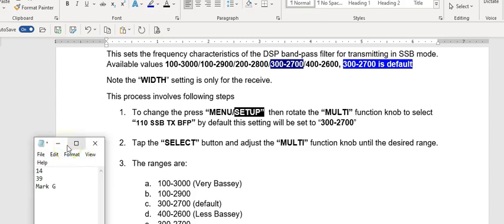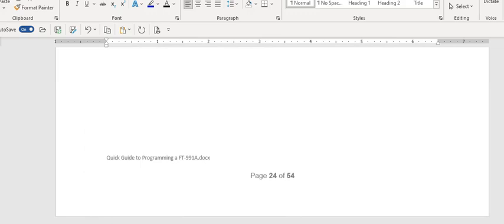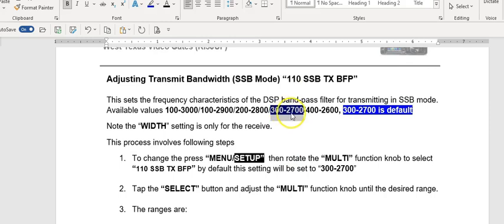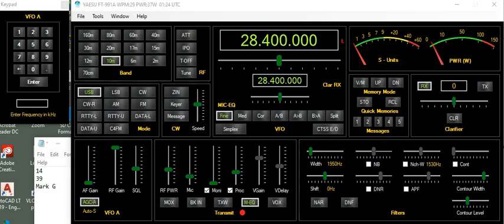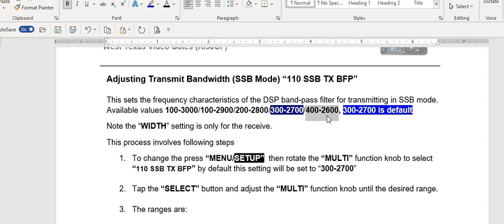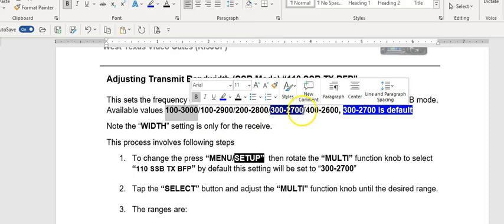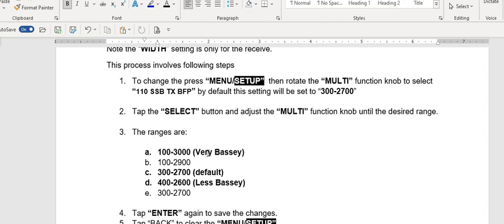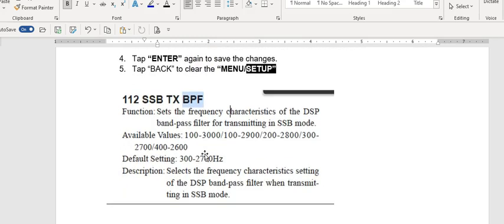Yaesu FT991A - Adjusting Transmit Bandwidth (SSB Mode) “110 SSB TX BFP” Success with Transmit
Thanks to the help from Mark G I think I have figured out how to change your transmit passband using MENU/SETUP  “110 SSB TX BFP” to change the passband of your transmit for more effective "talk power" by setting your passband more narrow allows you to concentrate your signal for further reach and this feature also allows you to have more rich wider passband for local QSO's below is how to make the changes.

The two sections in the manual that discuss these topics are:

Page 51 for the WIDTH (IF DSP) Tuning this setting adjusts the bandpass for the receive wide and narrower .

Page 67 is for the Adjusting the SSB Transmit bandwidth in SSB mode with five options

Adjusting Transmit Bandwidth (SSB Mode) “110 SSB TX BFP”

This sets the frequency characteristics of the DSP band-pass filter for transmitting in SSB mode.  Available values 100-3000/100-2900/200-2800/300-2700/400-2600, 300-2700 is default
Note the “WIDTH” setting is only for the receive.
This process involves following steps:

1. To change the press “MENU/SETUP”, then rotate the “MULTI” function knob to select “110 SSB TX BFP” by default this setting will be set to “300-2700”

2. Tap the “SELECT” button and adjust the “MULTI” function knob until the desired range.

3. The ranges are:

a. 100-3000 (Very Bassey for Local )
b. 100-2900
c. 300-2700 (default)
d. 400-2600 (Less Bassey for DX more sharp and crisp)
e. 300-2700

4. Tap “ENTER” again to save the changes.
5. Tap “BACK” to clear the “MENU/SETUP”,

Brent's Settings
Here are my settings with an MD 100 Mic Gain 45,  Proc 35. Great reports!
119 PRMTRC EQ1 FREQ 500
120 PRMTRC EQ1 LEVEL 9
121 PRMTRC EQ1 BWTH 8
122 PRMTRC EQ2 FREQ 1000
123 PRMTRC EQ2 LEVEL 7
124 PRMTRC EQ2 BWTH 8
125 PRMTRC EQ3 FREQ 2000
126 PRMTRC EQ3 LEVEL 5
127 PRMTRC EQ3 BWTH 4
128 P-PRMTRC EQ1 FREQ 100
129 P-PRMTRC EQ1 LEVEL 10
130 P-PRMTRC EQ1 BWTH 3
131 P-PRMTRC EQ2 FREQ 700
132 P-PRMTRC EQ2 -3
133 P-PRMTRC EQ2 BWTH 7
134 P-PRMTRC EQ3 FREQ 3200
135 P-PRMTRC EQ3 LEVEL 10
136 P-PRMTRC EQ3 BWTH 2